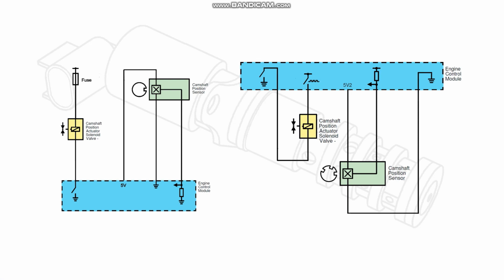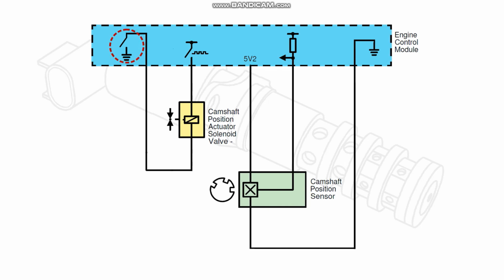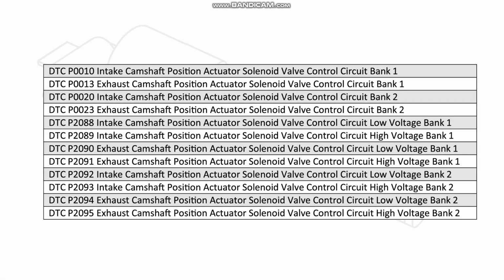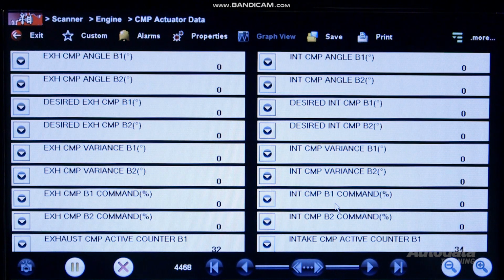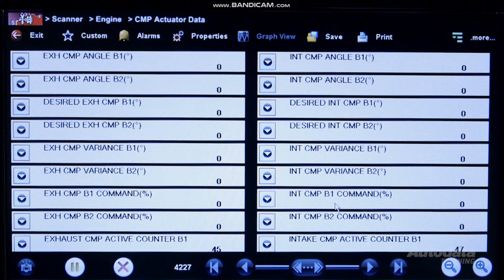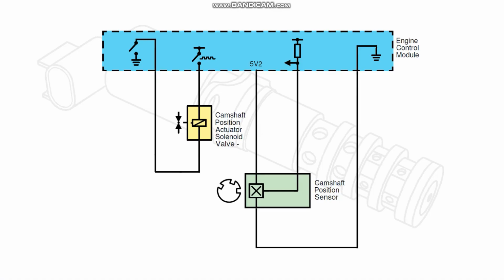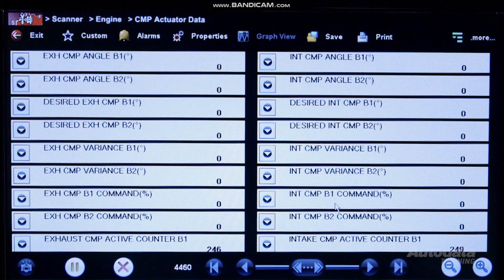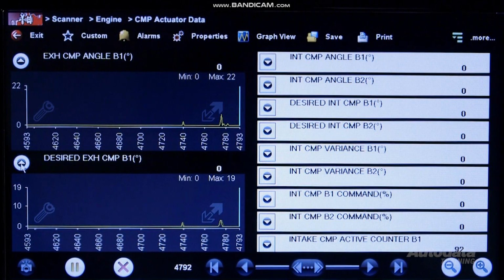Cam Position Actuator Valve - Positive Control